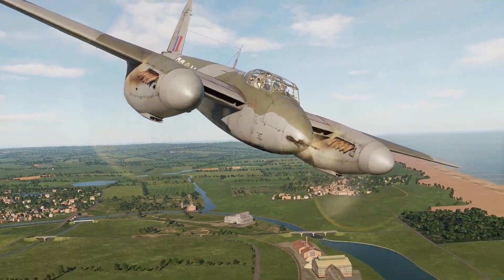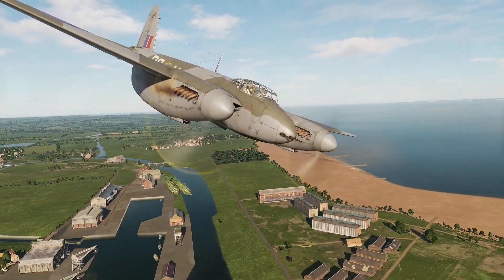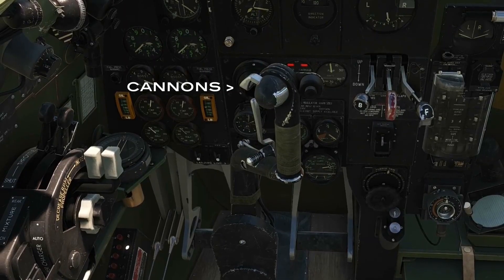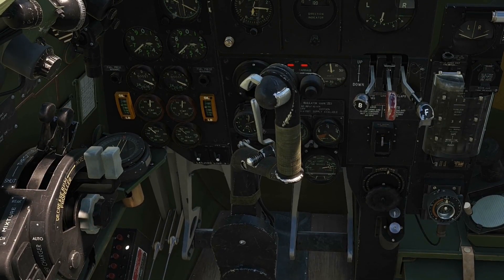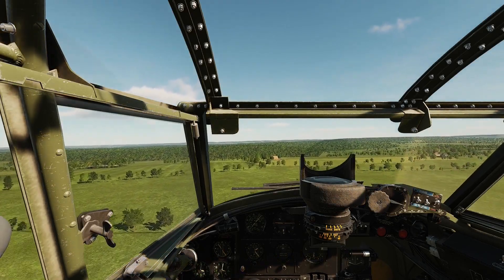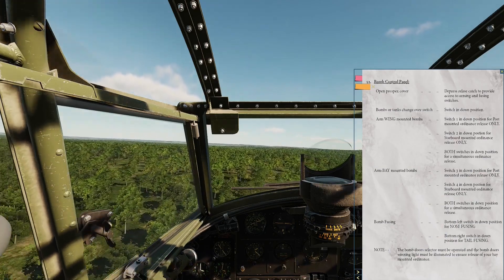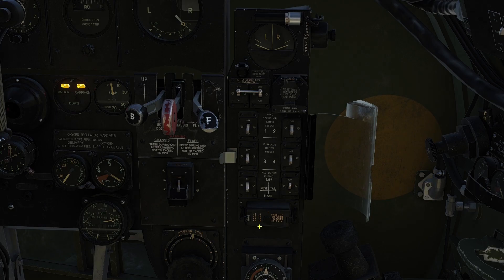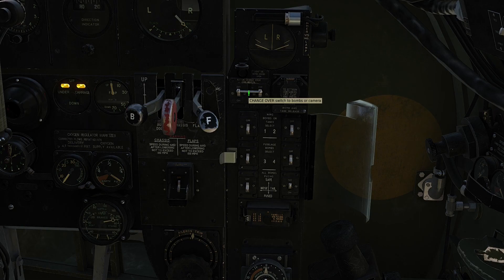DCS Mosquito VI | Weapons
Okay let’s start with the machine guns and cannons. Again as with all things Mosquito the triple pressure gauge will need to read a minimum of 200 pounds per square inch for them to function correctly. If you receive combat damage during a sortie that reduces the pneumatic pressure below that value your cannons and machine guns will potentially stop working.

Now we open the gun master switch cover and the master switch beneath needs to be set to the down position. Both your guns and cannons are now live.

Right, so we now need to activate the reflector gun sight with the switch on junction box B. If you are flying in 2D your view point will change to a more centred position.

Your cannons are fired using the fore-finger trigger and your machine guns via the thumb operated trigger. You will obviously have those bound to your HOTAS. I have my machine guns bound to the first detent on my warthog trigger and the cannons assigned to the second detent, but that’s just a personal preference.

Right let’s pull all of that together in a strafing run.

You will need to apply a little nose down trim as you run in on your target.
Now we will set up the aircraft for a bombing run. If you forget the steps you can always refer to your kneeboard as a reminder. This kneeboard will soon be available and contains the information within the Pilot’s Notes upon which our Mosquito is based.

Your bomb control and selector switches are located beneath the Perspex cover to the right on the centre console. To access them you can depress your LEFT mouse button over the release catch.

The TOP row of switches activates the release mechanism for the wing mounted bombs. Switch 1 activates the PORT or (Left) wing release and switch 2 the STARBOARD or right wing release. When both switches are down ALL wing carried ordinance will be released together.

The MIDDLE row of switches activates the release mechanism for the bay mounted bombs. Switch 3 activates the PORT or (Left) bomb release and switch 4 the STARBOARD or right bomb release. When both switches are down ALL bay mounted ordinances will be released.

The BOTTOM row of switches activates the bomb fusing mechanism for the entire ordinance carried. Switch 5 activates NOSE fusing and ALL the bombs are NOSE FUSED when the switch is in the down position. Switch 6 behaves exactly the same but for TAIL fusing.

The entire panel is MULTIPURPOSE and can be used as a Bomb, Camera, or Tanks selector. Today we are only interested in the bombs. The panel is armed when the selector is in the down position. Also note that the Perspex cover cannot be closed whilst in this position.

Of course in you intend delivering bay mounted ordinance you will have to open the bomb bay doors. To do this depress the bomb doors selector which will then return to the centre neutral position when the action is complete and the bomb doors warning light will illuminate.

To drop your bombs you need to depress the bomb release button
Now that those steps have been completed, we need to activate the reflector gun sight again with the switch on junction box B. If you are flying in 2D your view point will change to a more centred position.
Let’s see how a bombing run turns out.

Remember you are going to want to apply a little nose down trim as you run in on the targets.